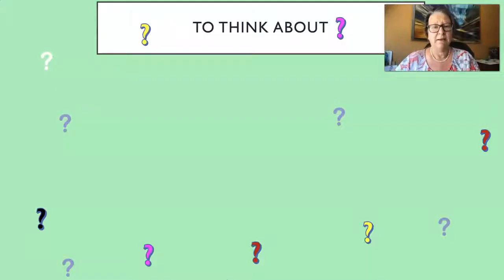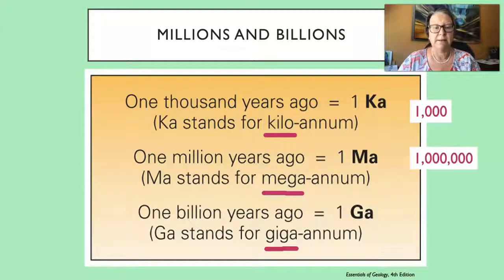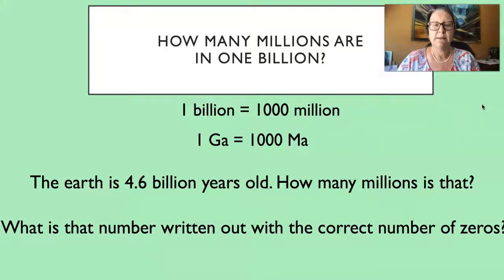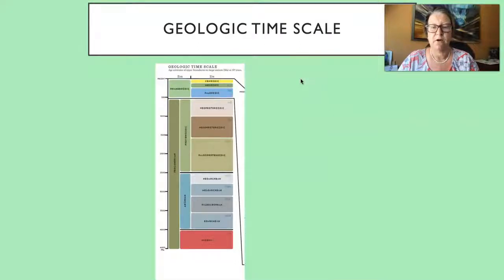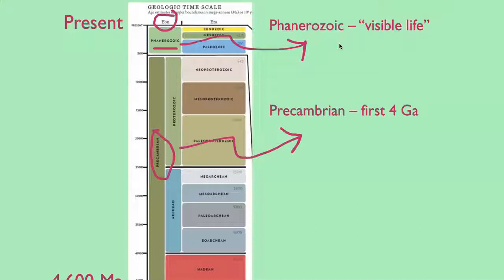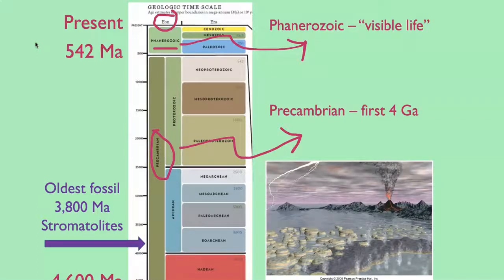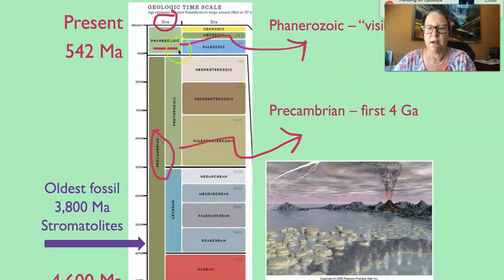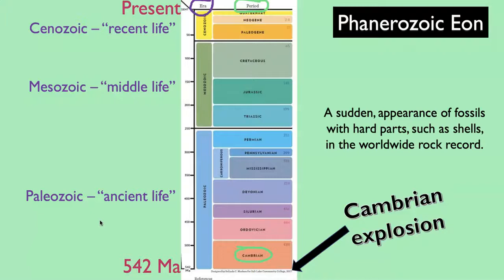INTRO 2a 1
This video introduces you to the geologic time scale.